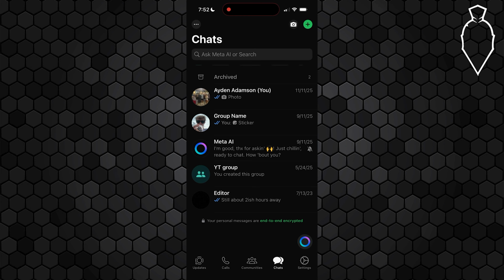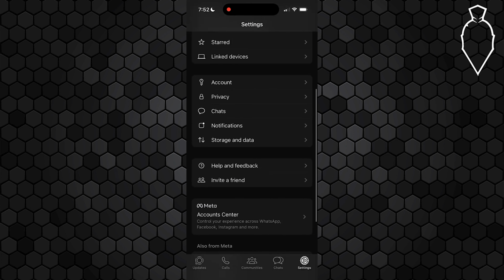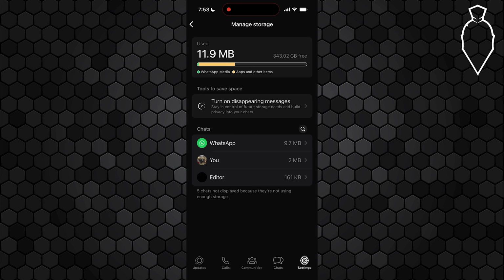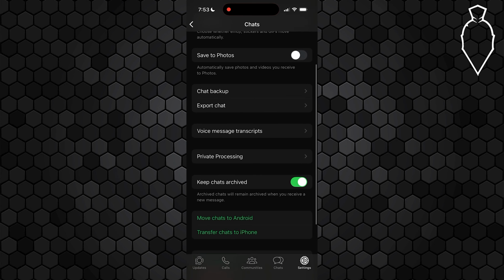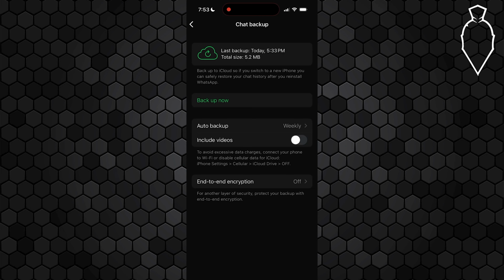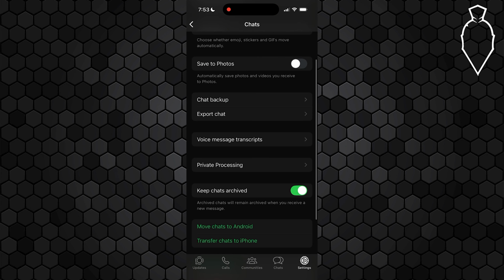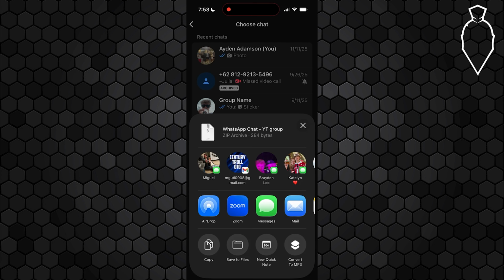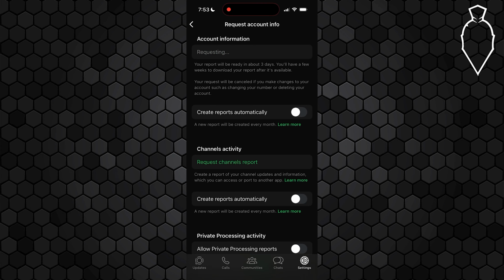How To Retrieve Deleted Messages On Whatsapp On iPhone - Full Guide